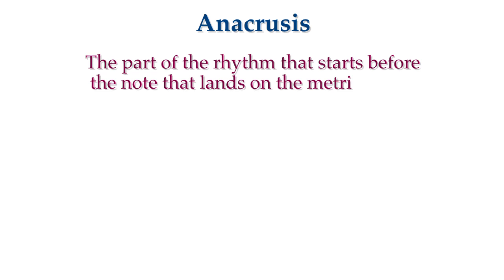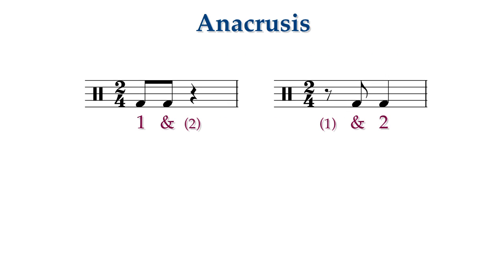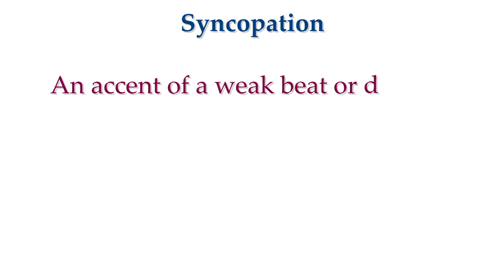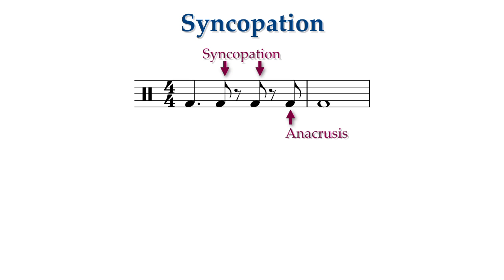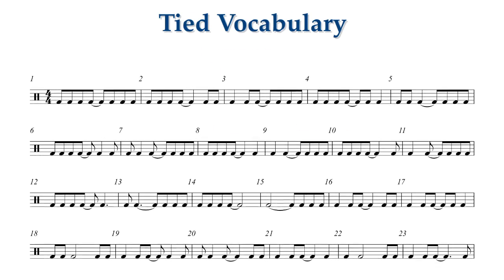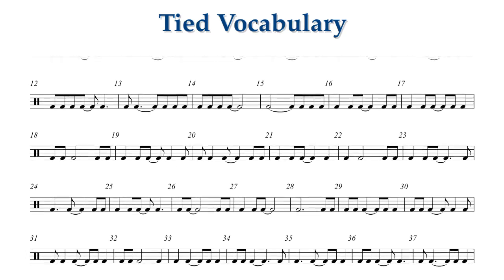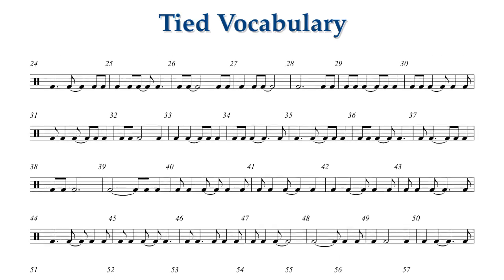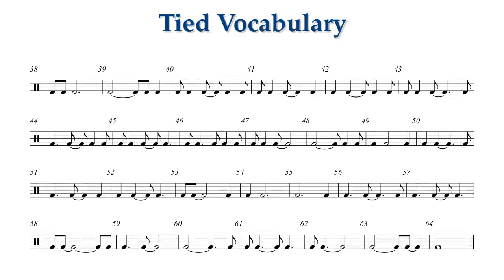Fundamentals Lesson 10.9: Anacrusis & Syncopation